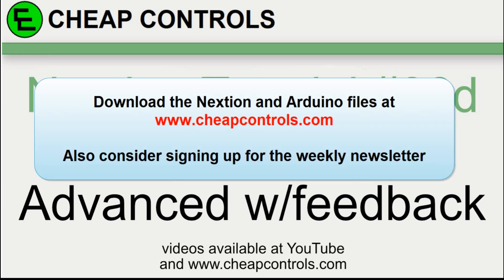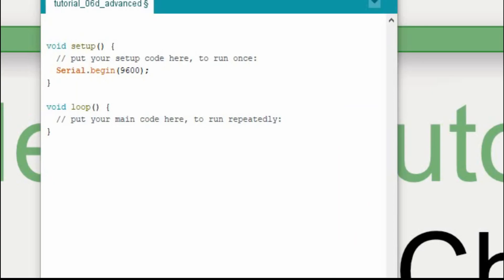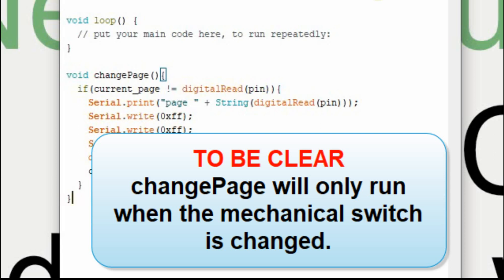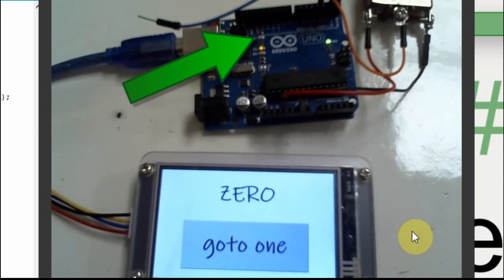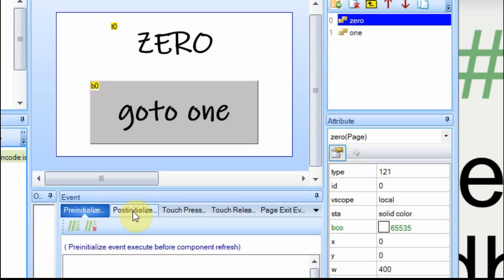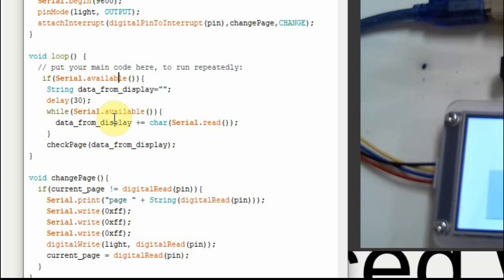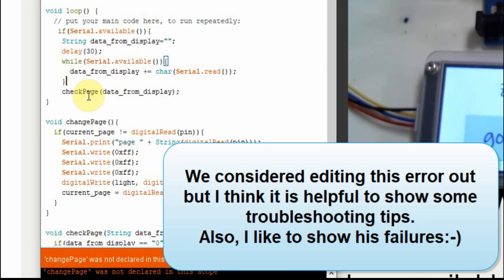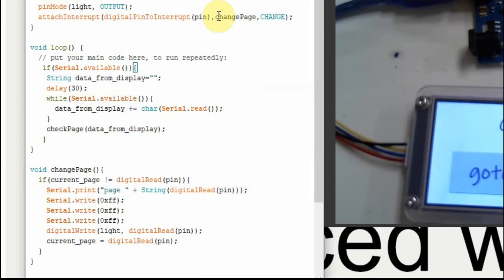#73 Nextion Display Page Change with Arduino and NO Nextion Library Feedback Part 4